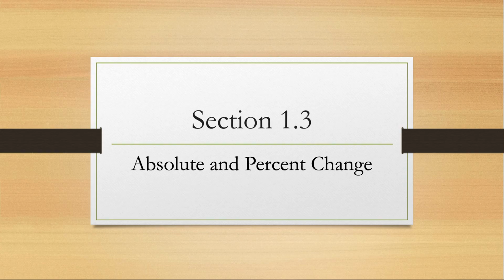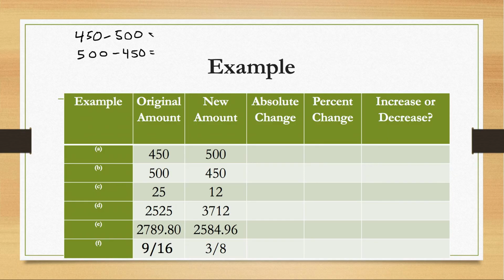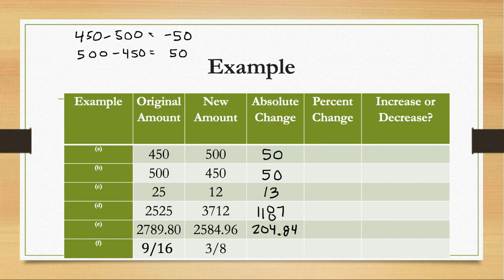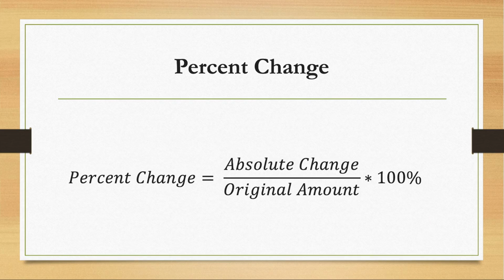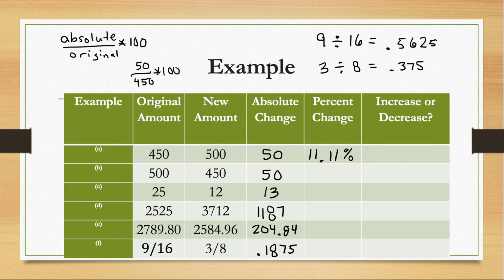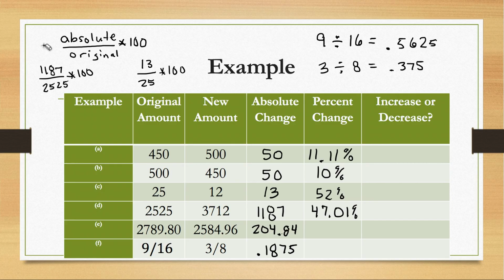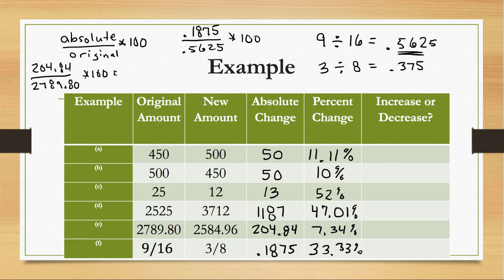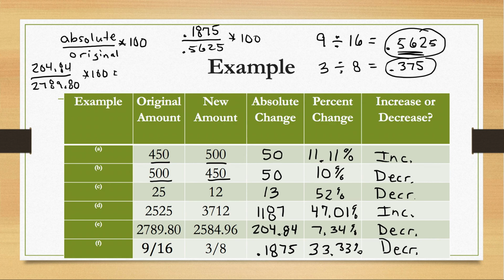Unit One Absolute and Percent Change